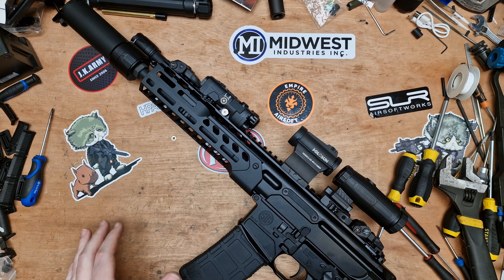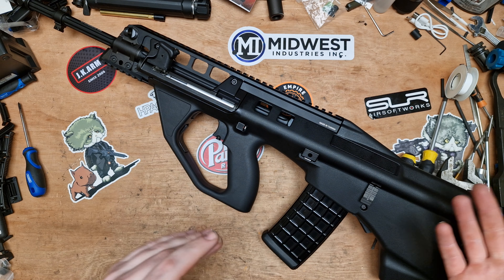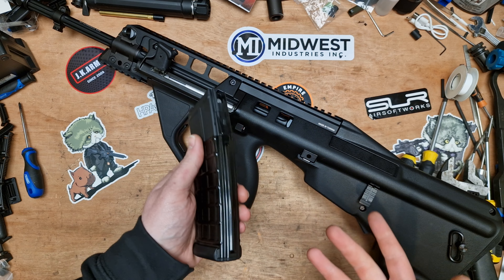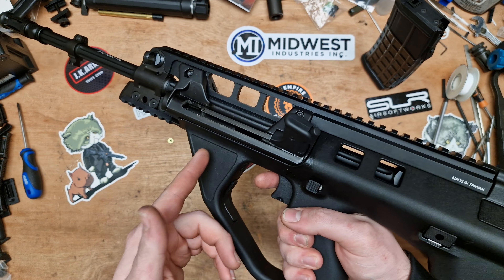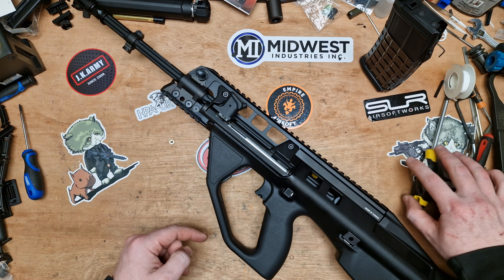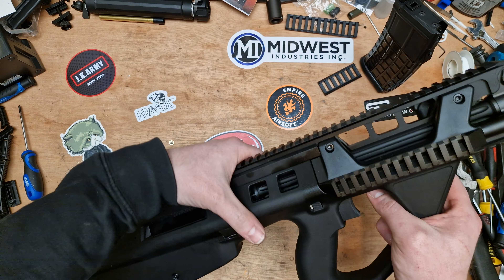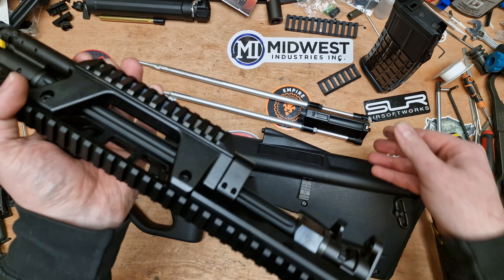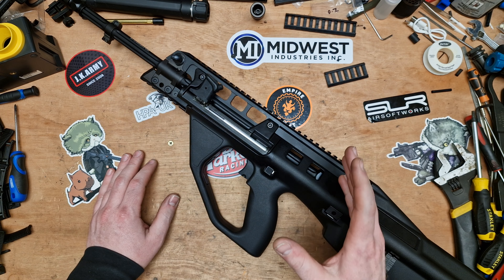KWA Lithgow Arms F90 Airsoft GBBR Bullpup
Lets take a look at this interesting GBBR produced by KWA Airsoft